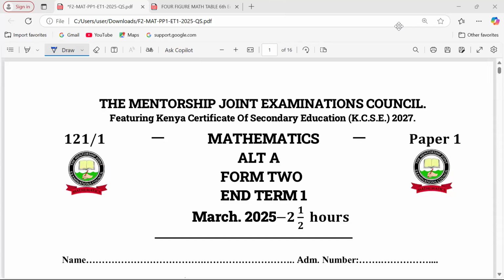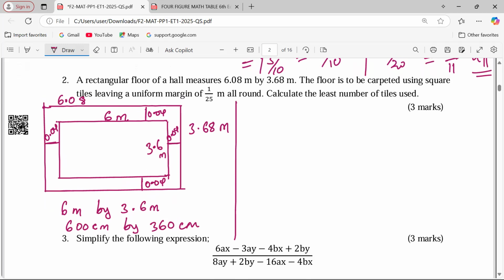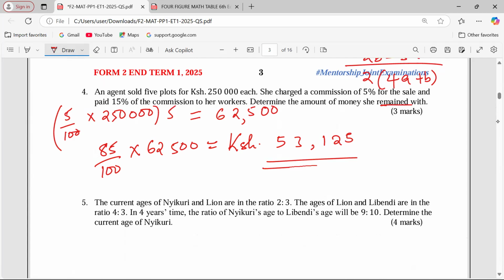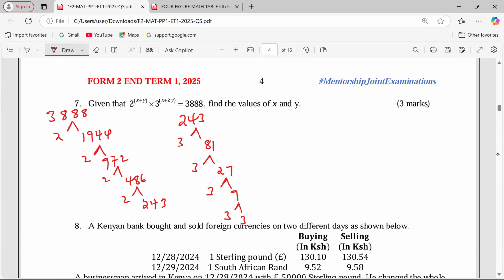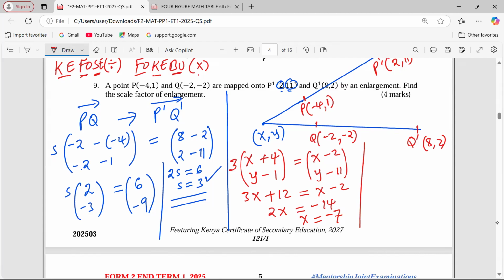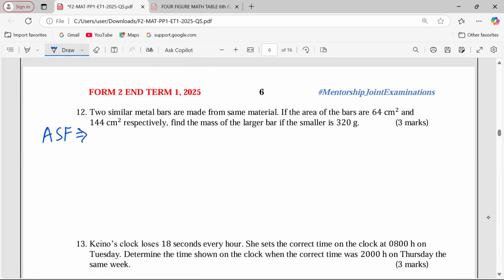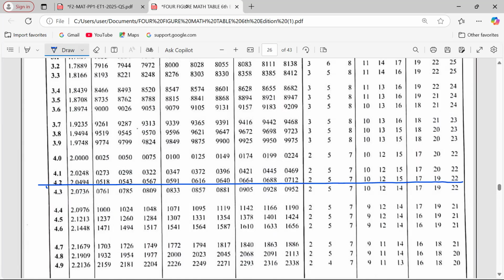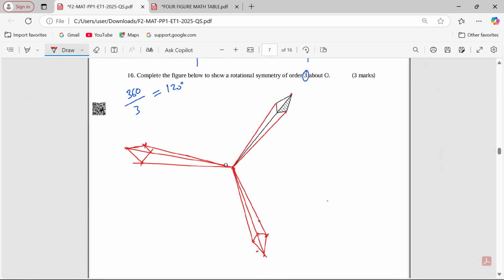THE MENTORSHIP JOINT EXAMINATION, PAPER 1 MATHEMATICS 2025